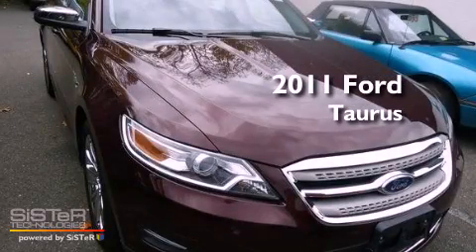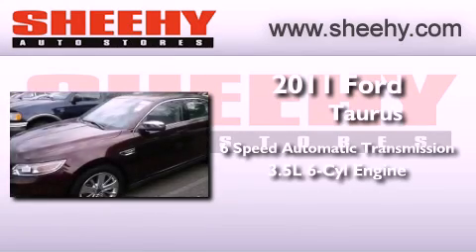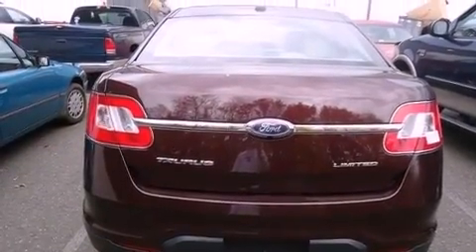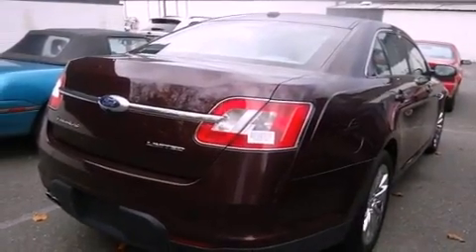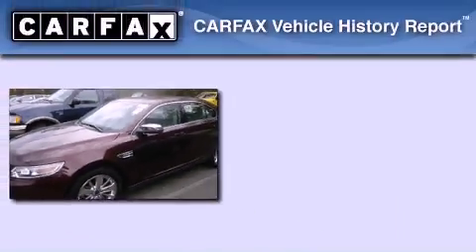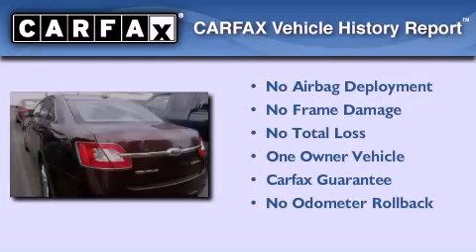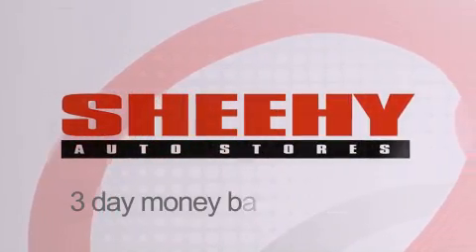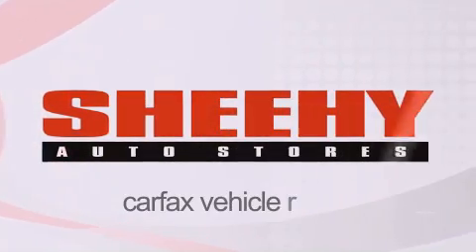Used 2011 Ford Taurus Warrenton VA 20187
Year : 2011
 Make : Ford
 Model : Taurus
 Engine : Gas V6 3.5L/213
 Trans . : Automatic

 Stock : YP0500